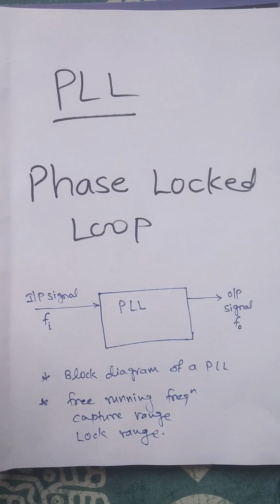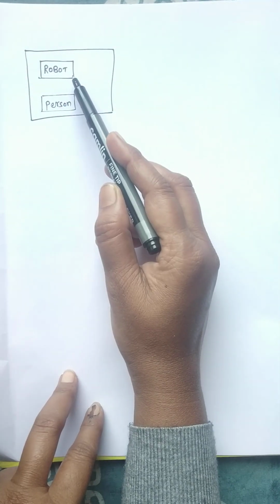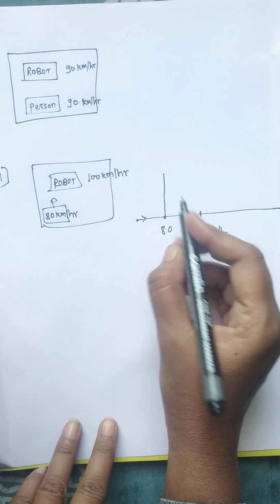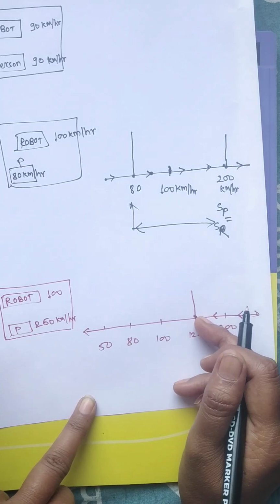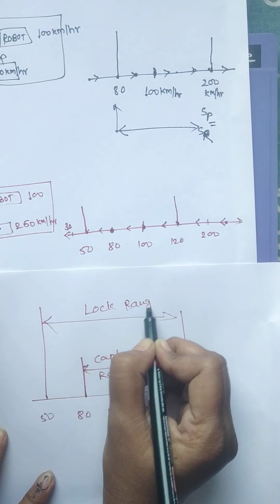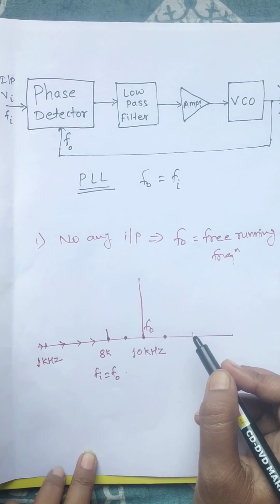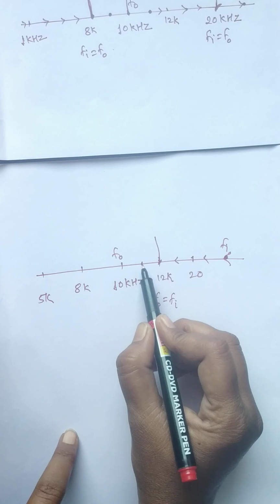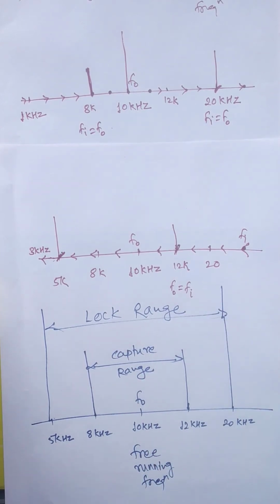PLL, Phase Locked Loop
block diagram of PLL, free running frequency of PLL, Capture range and lock range of PLL, Phase Locked Loop # transfer characteristic of PLL